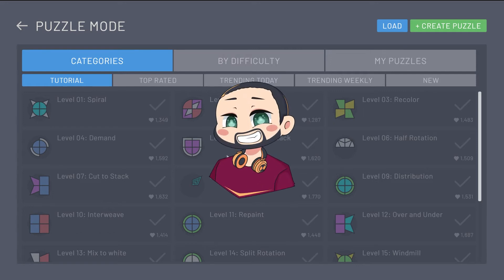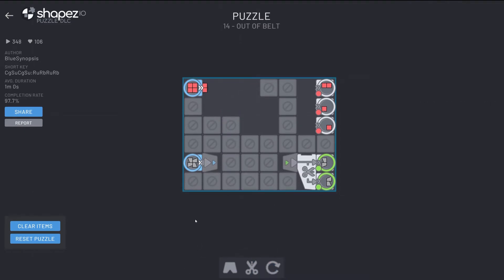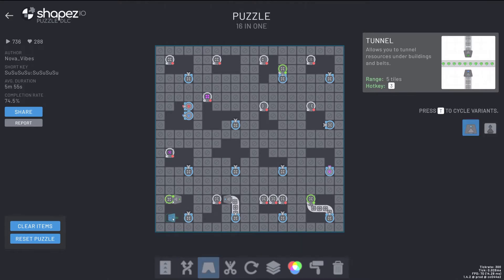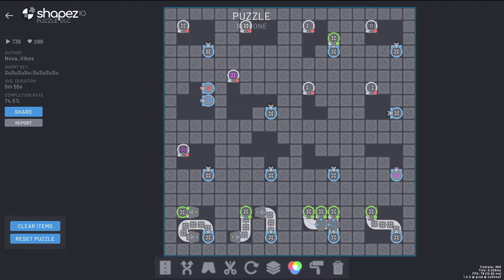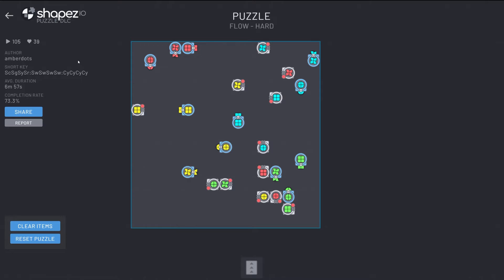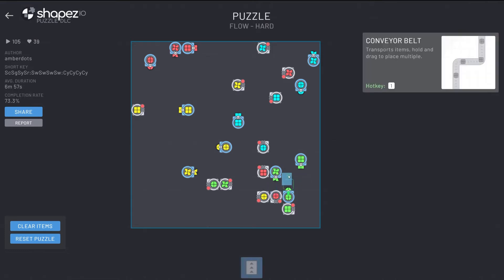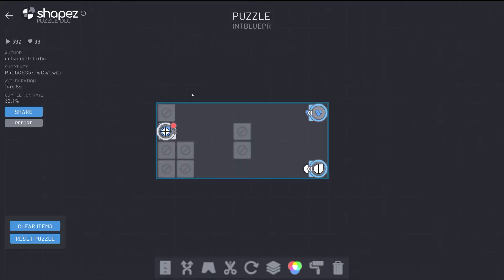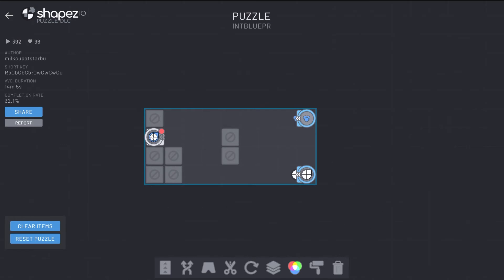Deceptively Hard Puzzle!!! | Shapes Community Puzzles E6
Hey gamers, come join me in my latest episode of Shapez.io Puzzle DLC as we take a look at the communities puzzles!

Credit to:
00:00 intro
00:33 anonymous
02:02 BlueSynopsis
04:01 Nova_Vibes
11:49 amberdots
18:37 milkcupatstarbu

The shapez.io Puzzles DLC takes puzzling to a whole new level!

You enjoyed scaling down and optimizing machines in shapez.io? Now it's its own game mode!

Solve the puzzles by creating the given shapes, but space and buildings are limited - there are no resources and you only get a given amount of shape types and colors to work with!

- Compete with other players to test your solving skills on the most difficult puzzles.

- Use the Puzzle Editor to create and share your own creations and challenge the ever growing conveyor belt lovers community!

Additionally, there is a soundtrack created especially for the DLC by the original author of the soundtrack!